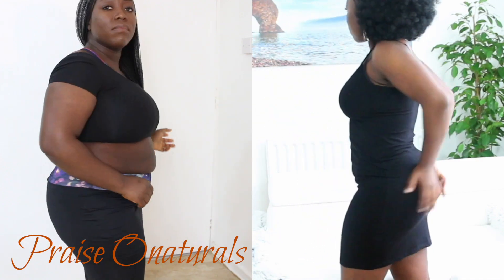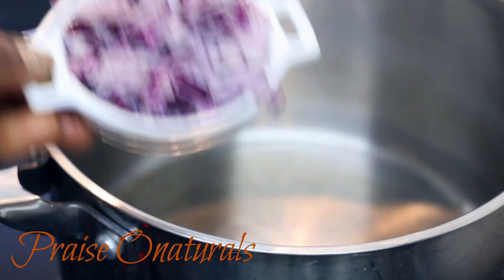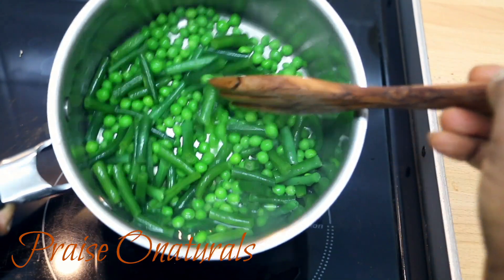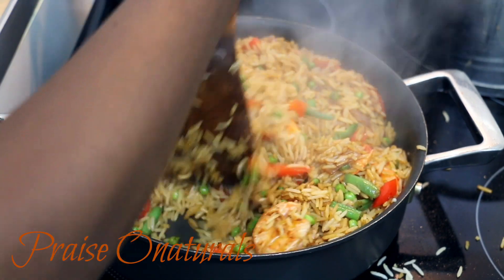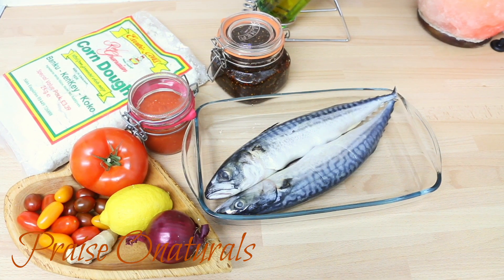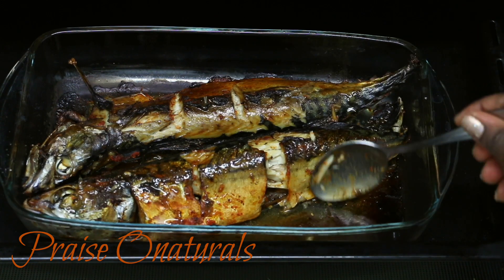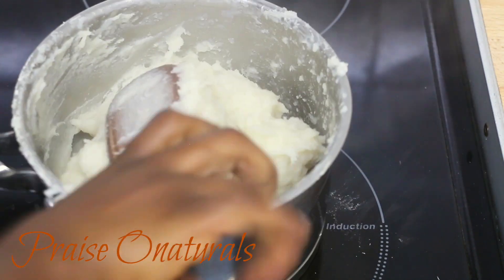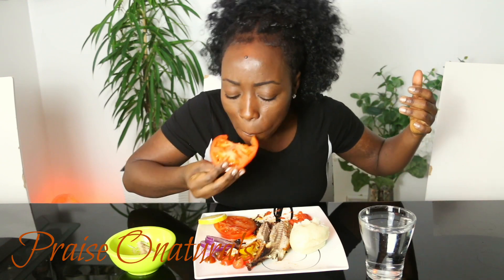Intermittent Fasting Meal Plan For Weight Loss Recipes What I Eat In A Day Lunch Dinner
What I eat in a day for weight loss with Intermittent Fasting. Banku and grill fish, Fried Rice With Prawns.